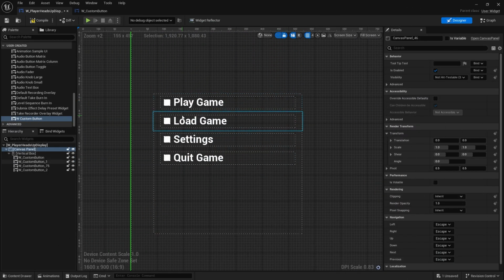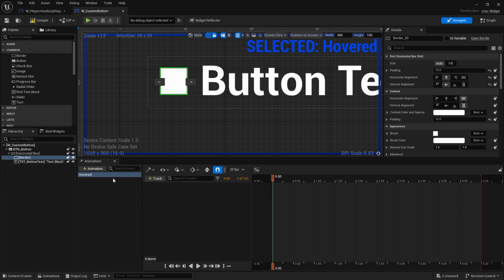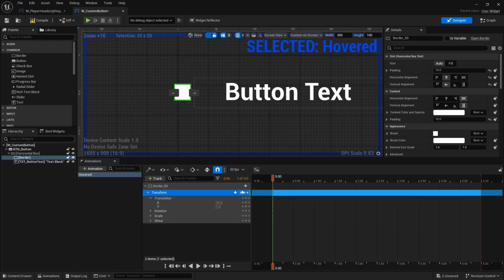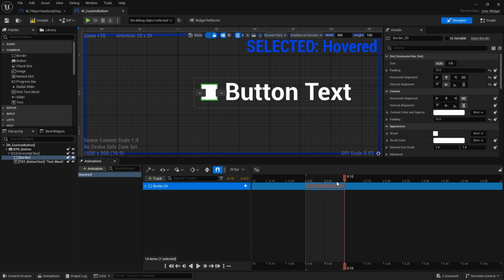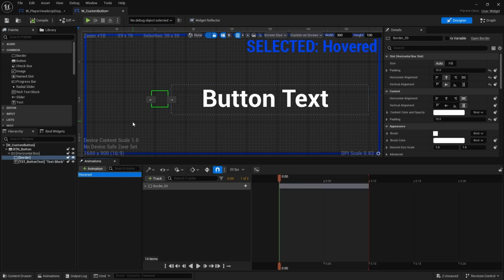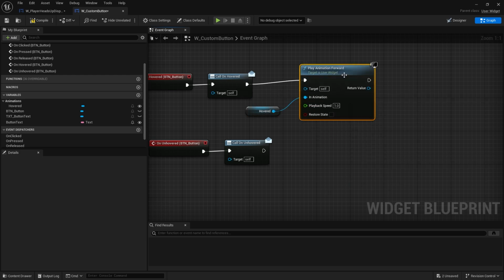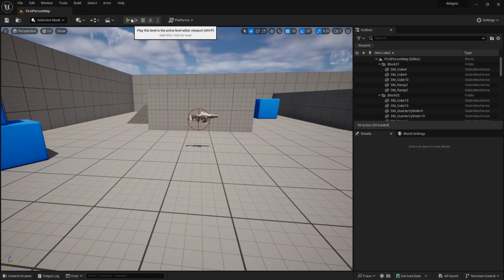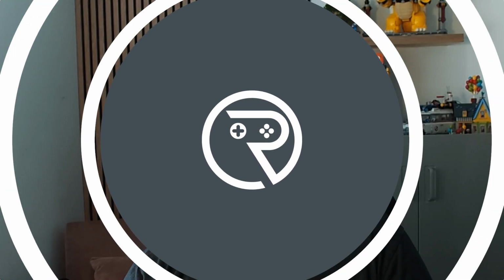Unreal Engine 5 Tutorial - Widgets Part 4: Animations